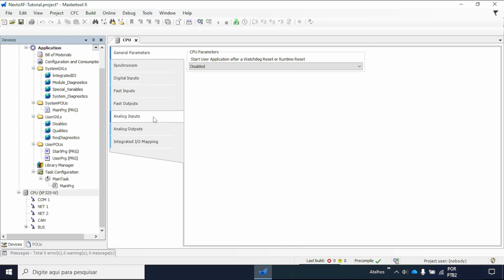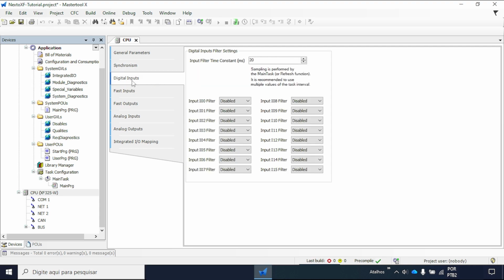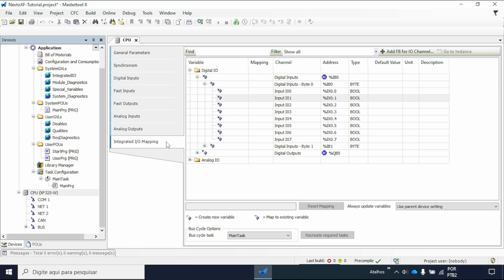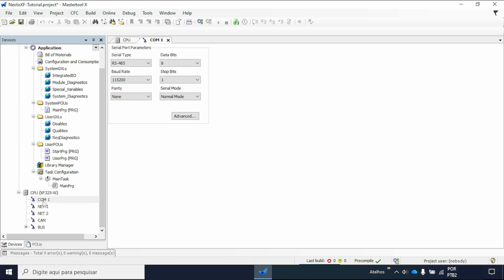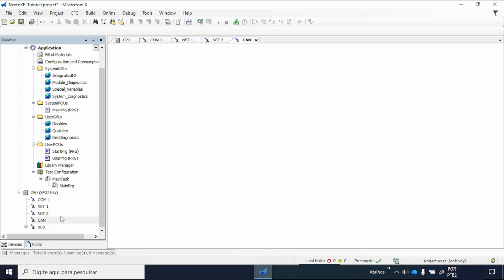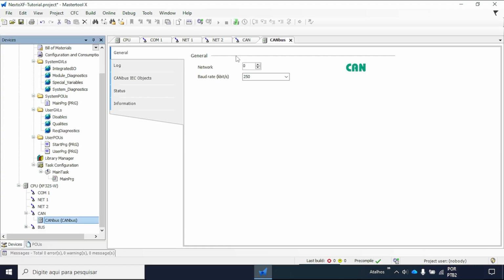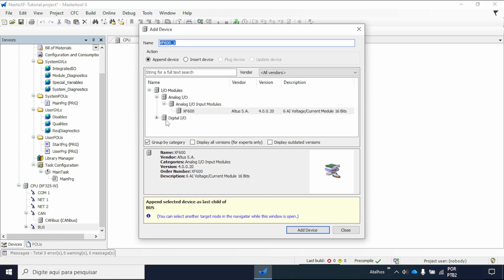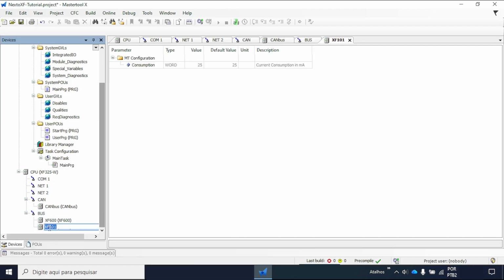Nexto XF #04 - Exploring the TreeView (XF Configuration)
In this tutorial, we’re going to continue our dive into the TreeView application, a graphical interface component that helps you manage libraries and tasks within the Nexto XF controller.